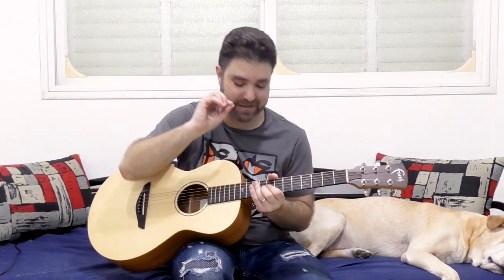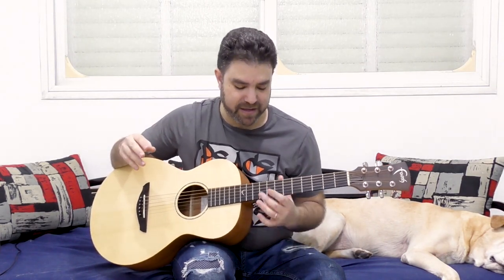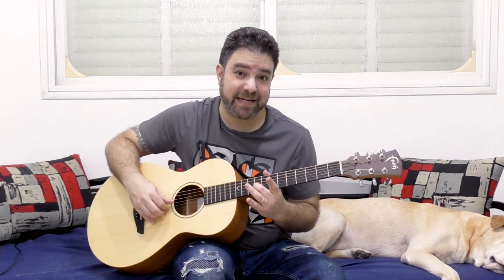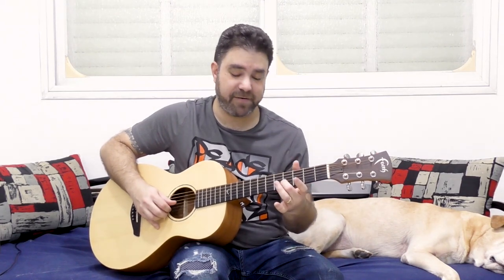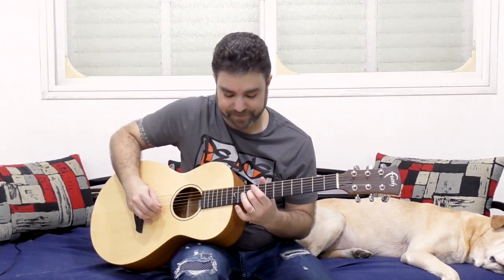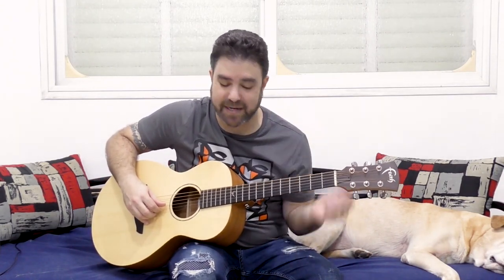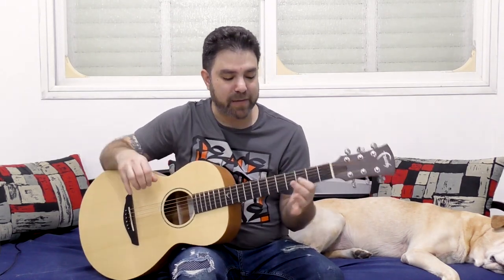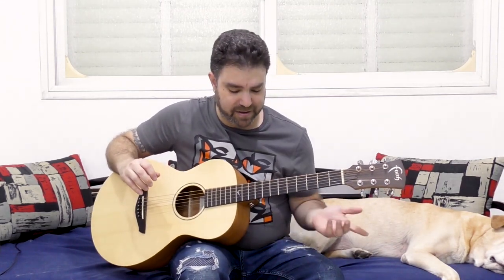Mastering Banjo Rolls - From A to Z, All Variations | Fingerstyle Guitar Lesson